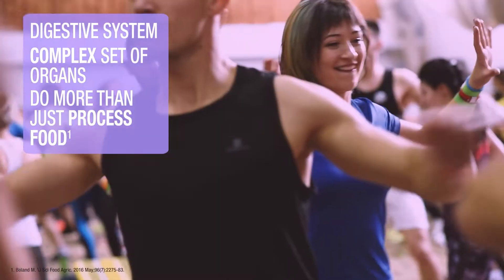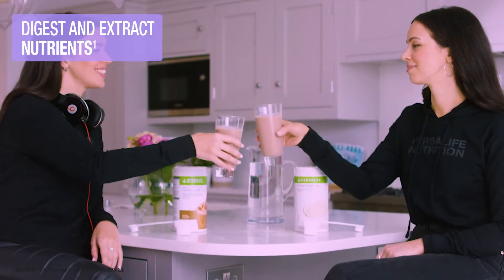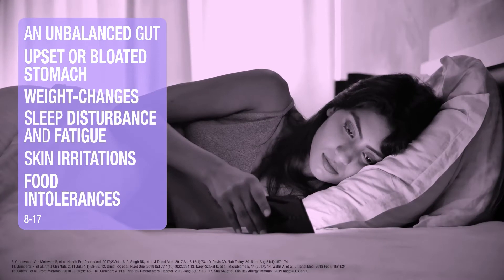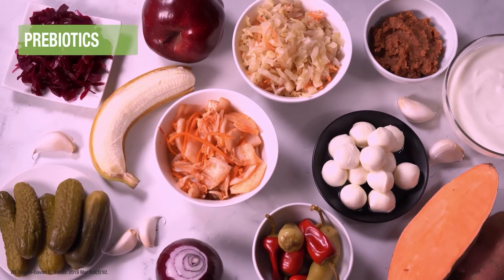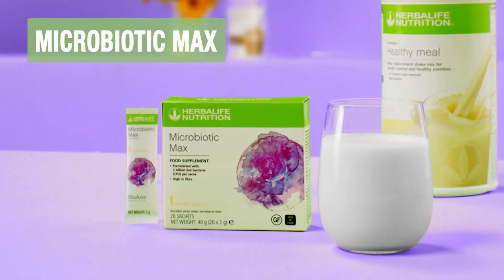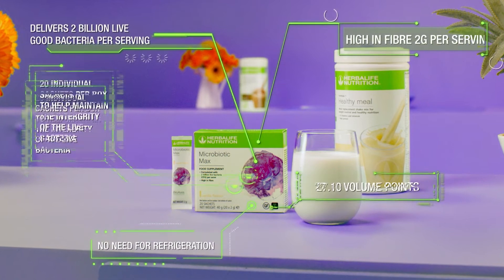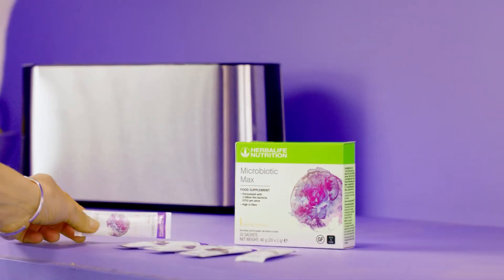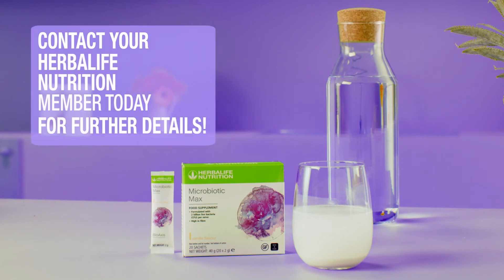Microbiotic Live Bacteria is ideal for your stomach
Microbiotics with 2 BILLION LIVE BACTERIA now on the market!   EVERyonE Needs this as part of their daily healthy lifestyle!